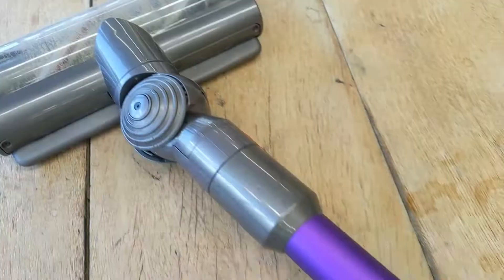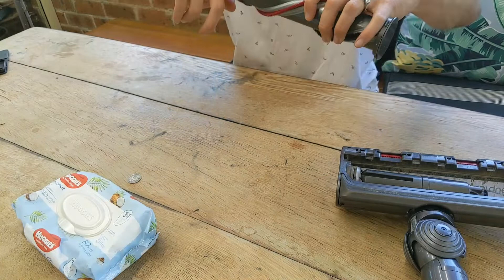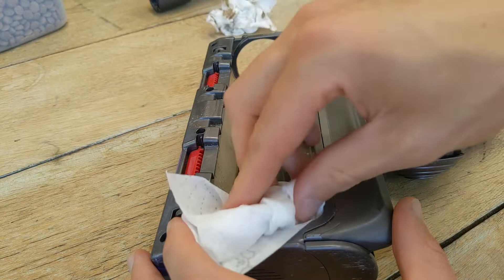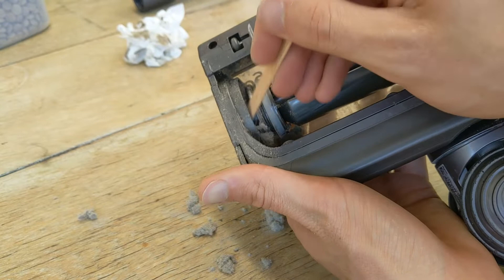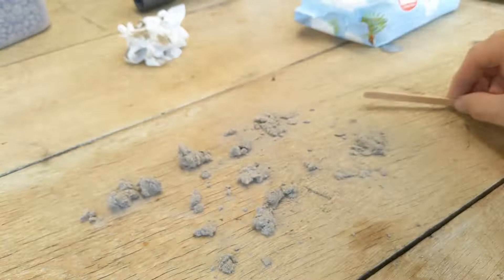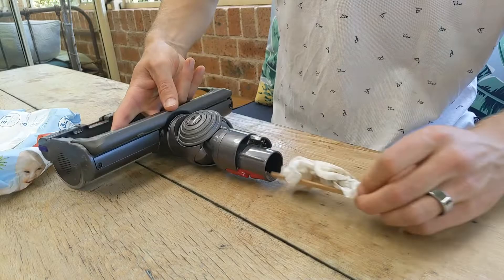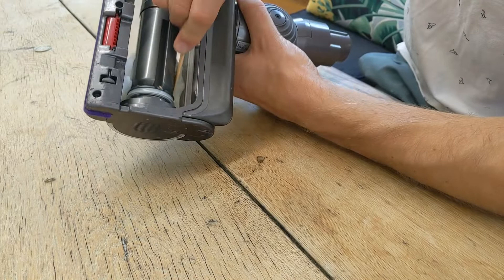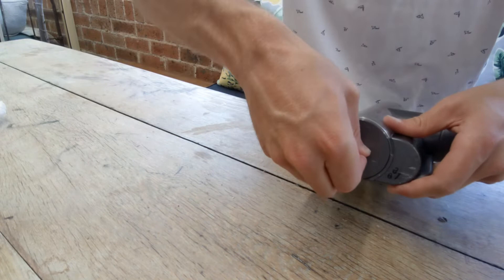FASTEST WAY to DEEP CLEAN Dyson V10 HEAD | How to Clean motorhead / turbohead on your vacuum.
A quick 5 minute HOW TO on cleaning the motorhead / turbohead on the Dyson V10 Animal Vacuum Cleaner.

If things are completely ruined, you can always buy a new one

Super straight forward, but I'm sure it will save some time for someone who's having to figure it out from scratch.